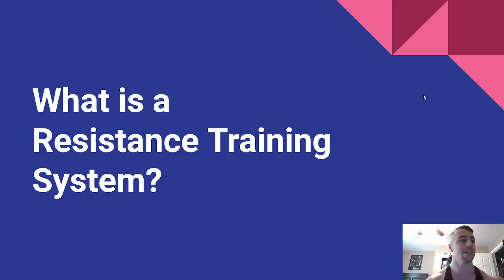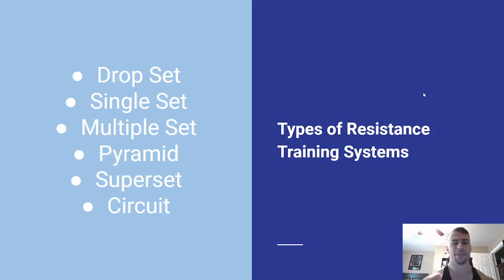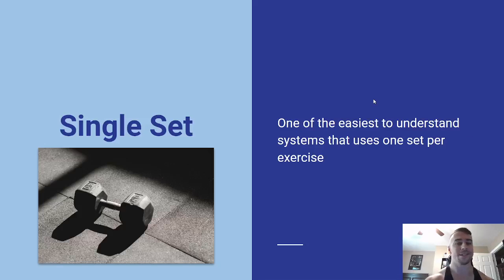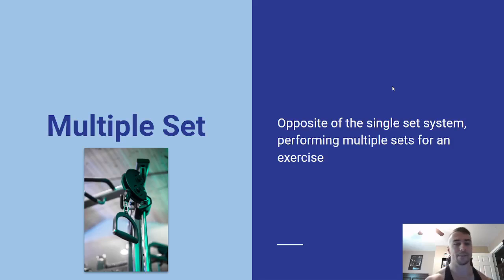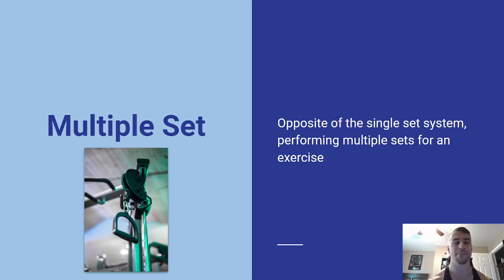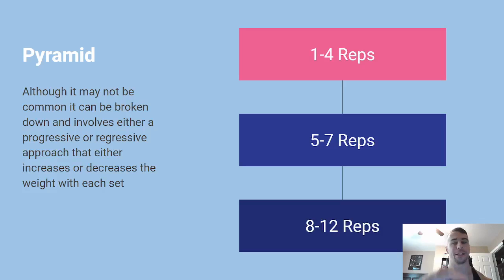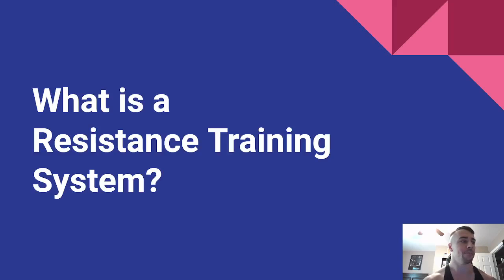Live Discussion on Resistance Training Systems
Live Discussion over different types of resistance training systems you can implement into your workout as well as workout splits.